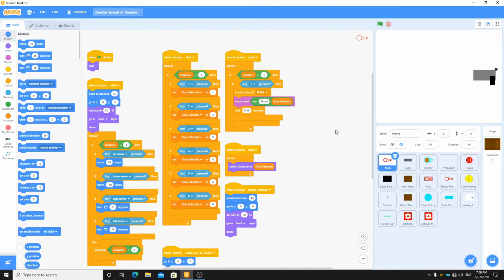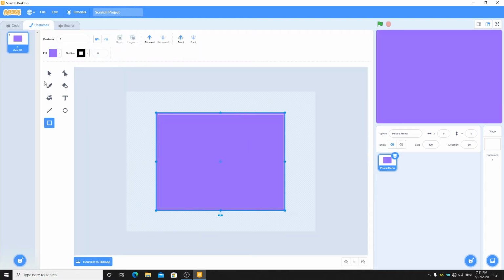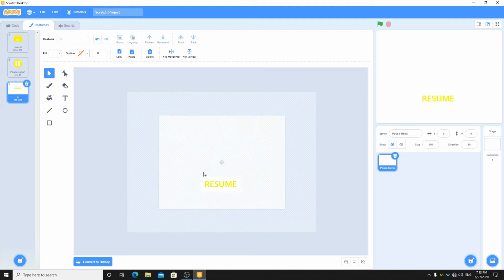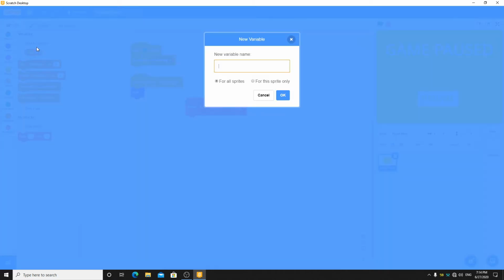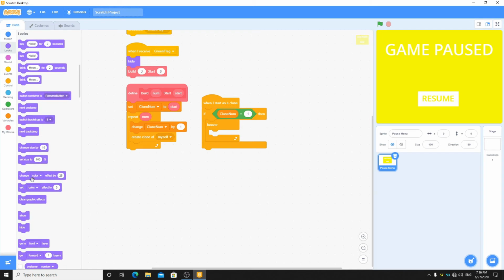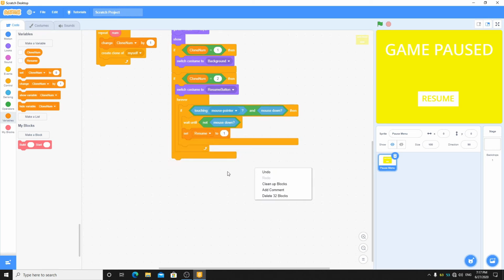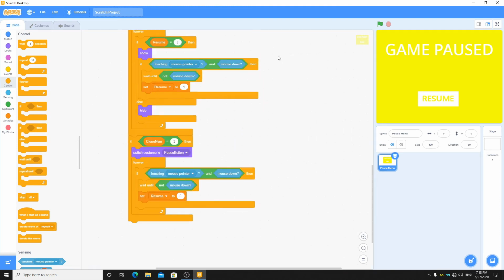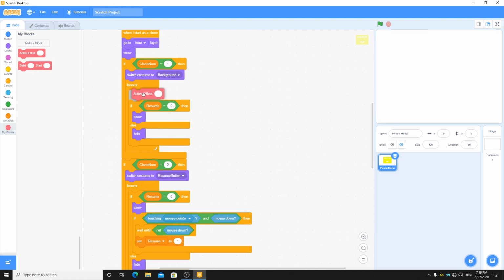MY ALGORITHM | How To Make Your Scratch Games LAG FREE!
In this video, I'll show you how you can use less sprites (use 1 for 3) & Make your game LAG FREE! I'll show you my algorithm for this!